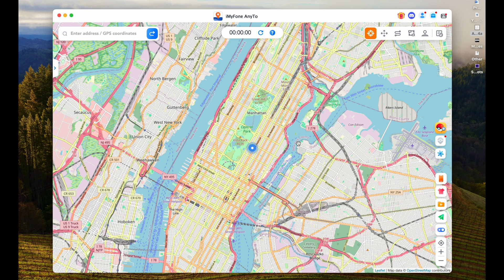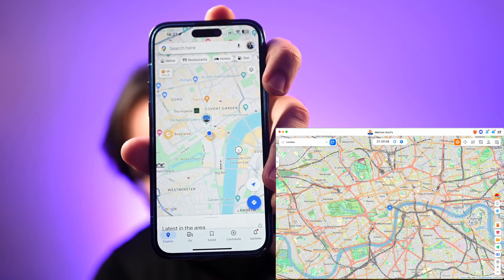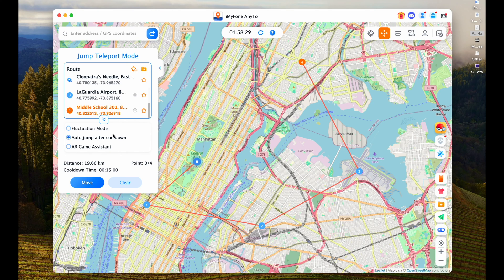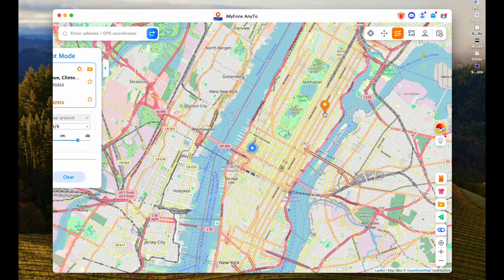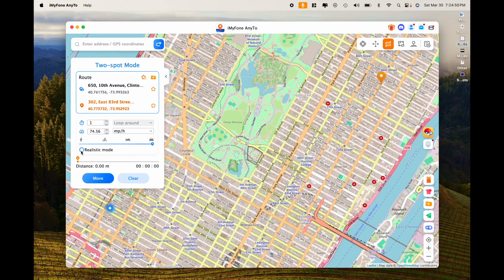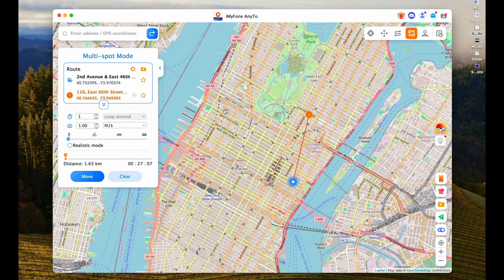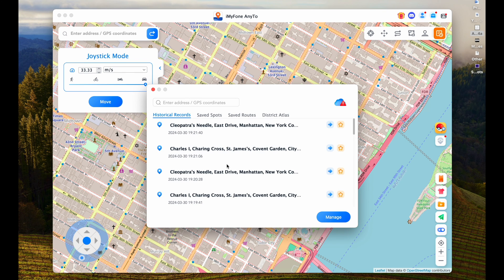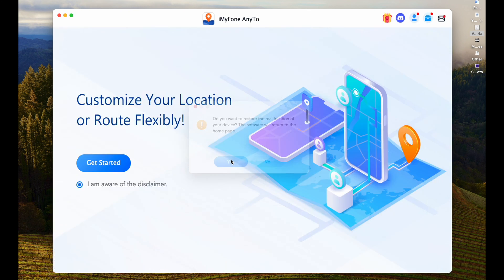Change GPS Location with 1 Click on iOS/Android with AnyTo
Check out iMyFone's AnyTo, which lets you change your Android or iPhone's GPS location with 1 click.

— BONUS ALERT - How to Fake Location on Find My iPhone / Friends in 2024

🌟 Key Features🌟
New version, modify GPS location on iPhone/Android.
Work with location-based apps, like AR games, social platforms, etc.
Joystick to simulate GPS movement freely when playing games.
Import / Export GPX file to save your favorite routes.
Compatible with All iOS & Android versions, including iOS 17 & Android 14.